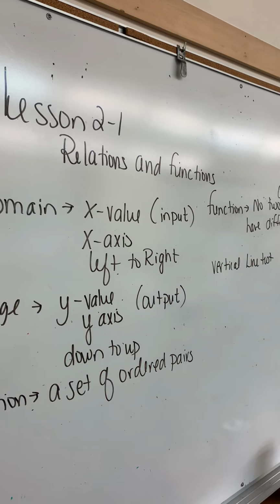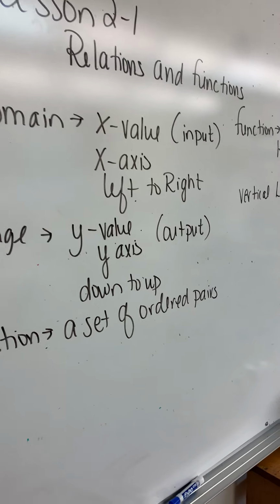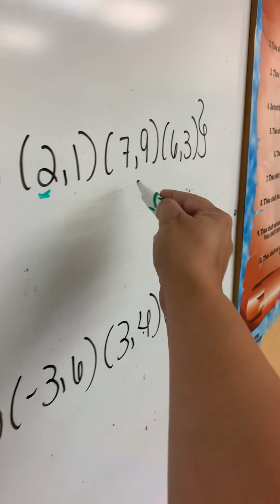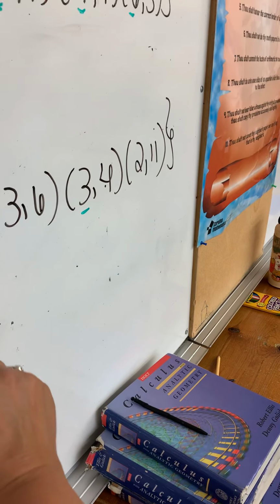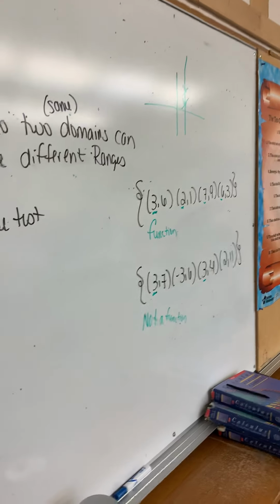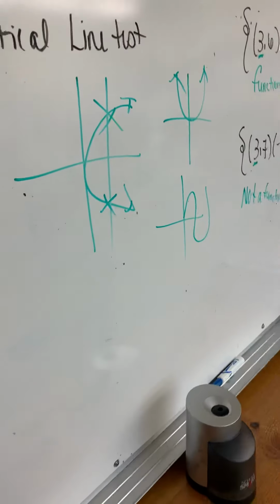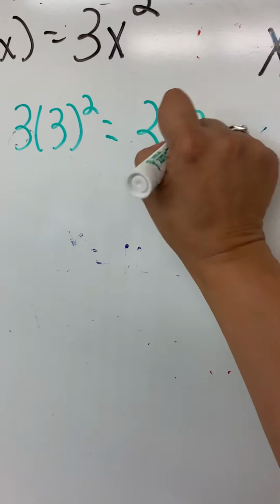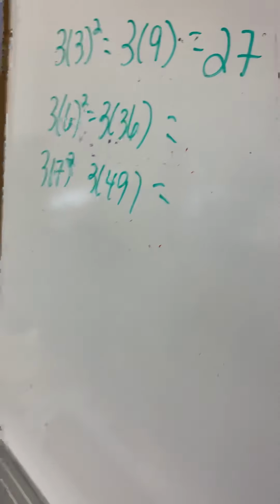Algebra 2 Lesson 2-1